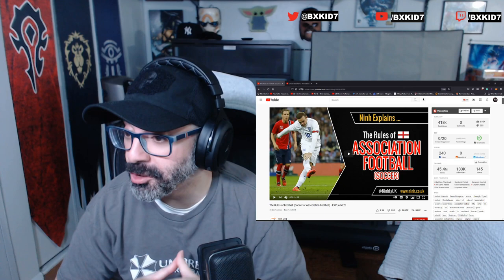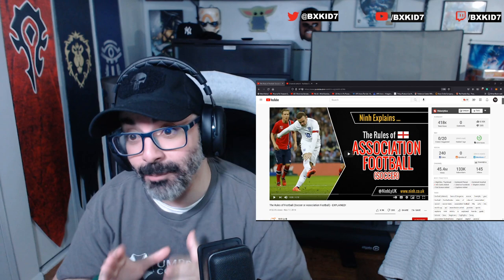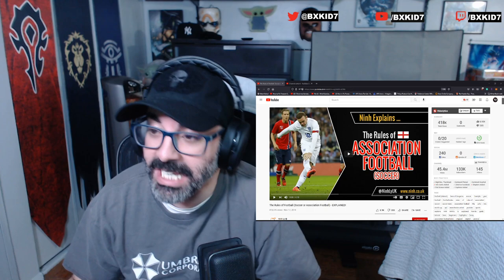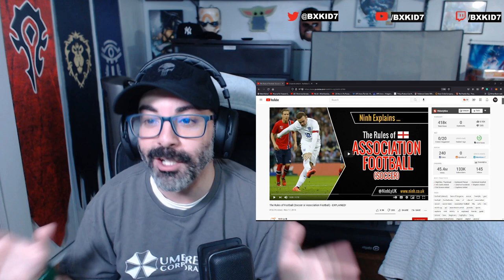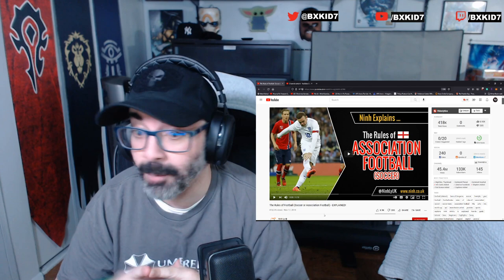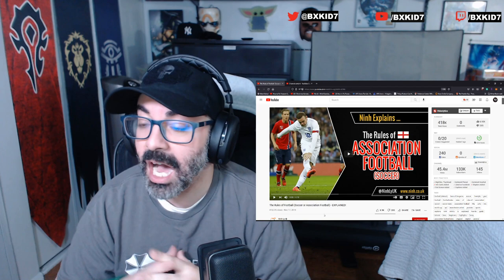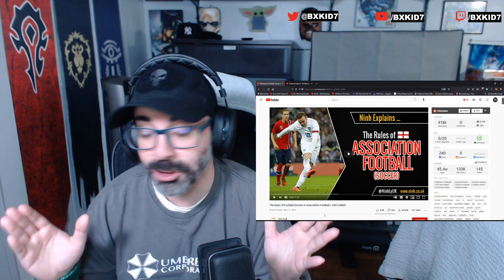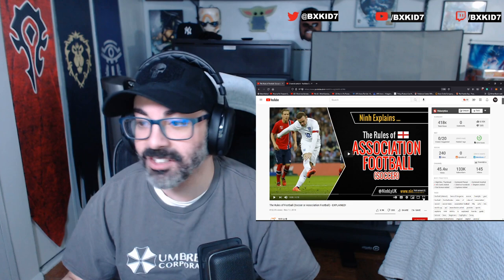American Reacts to The Rules of Football (Soccer or Association Football) - EXPLAINED!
Football time!

SUPPORT
Amazon Wishlist

If you're new to the Channel the Content is full of Reaction Videos which are a huge part viewer requested. Feel free to make any suggestions. I am a gamer by heart and love reacting to all things. We do have a focus on comedy sketches/shows but it is not limited to it.

RoosterB78
Lostscotsman
Noah
Chris G
Alex J
Luke T
Andrew S
Christopher H
Dr sardonicus
Stu J
Kevin M
Chris N
Rutger Van Gestel
Chris P
Geraldine Camoin
Johnathan G
Sara K
Stuart F
Lewi
Ayla O
Michael Ledger
Rudi

Scott I